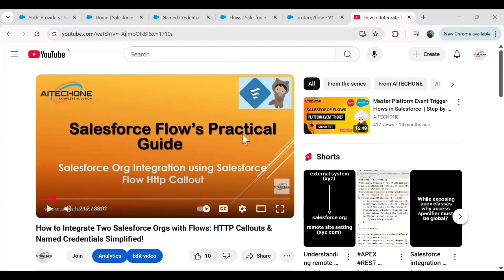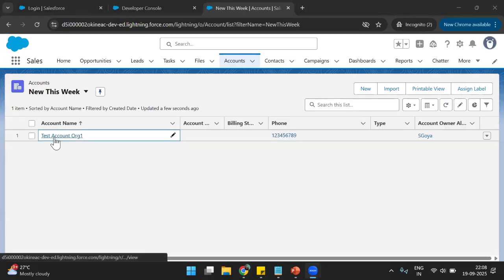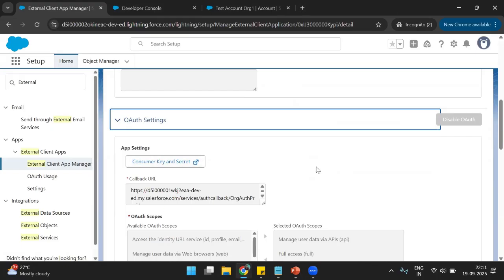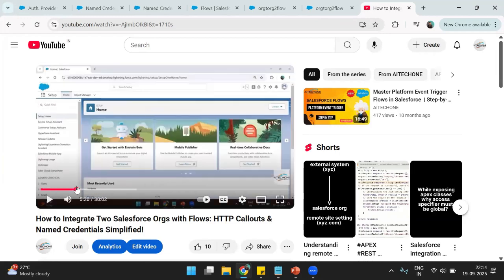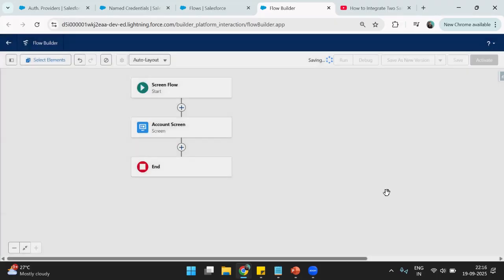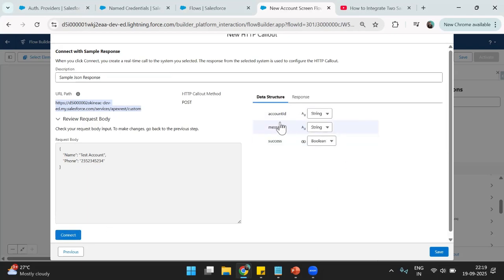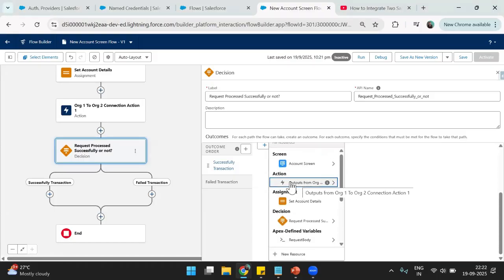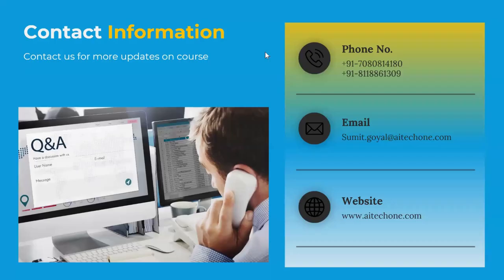Cross-Org Data Transfer in Salesforce | Screen Flow + HTTP Callout Demo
🔧 Alongside training, we provide:

Interview Preparation
Remote Support
Job Assistance
🔍 Explore Our Videos to: